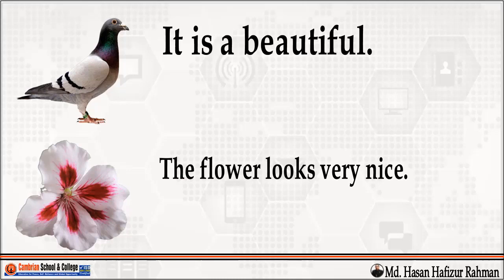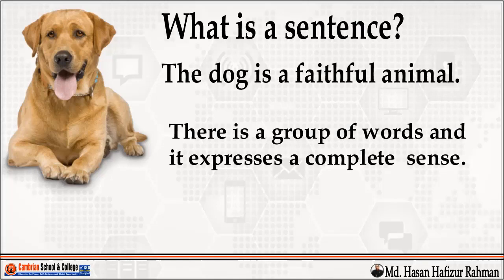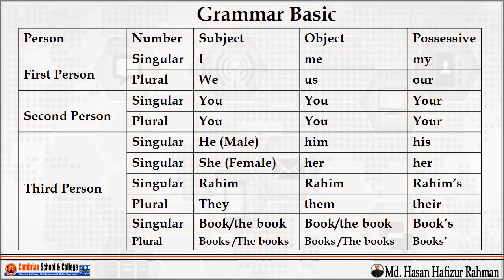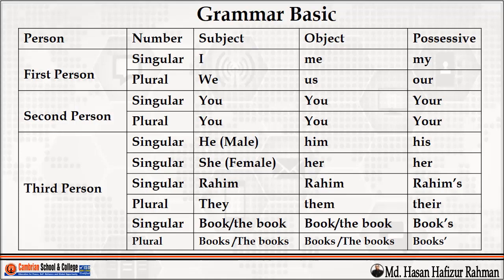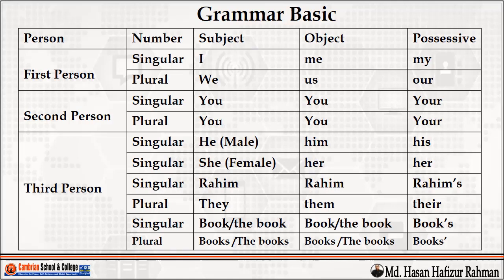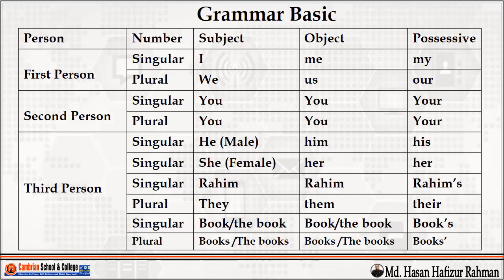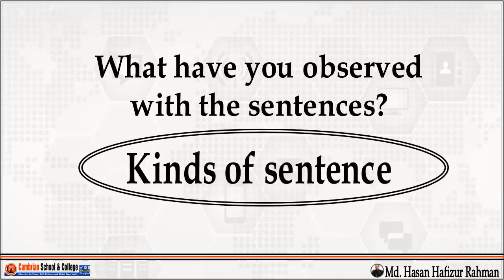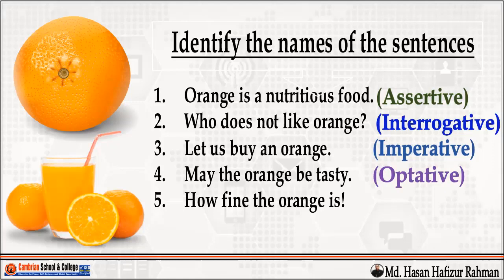Class EIGHT English Grammar , JSC EXAM